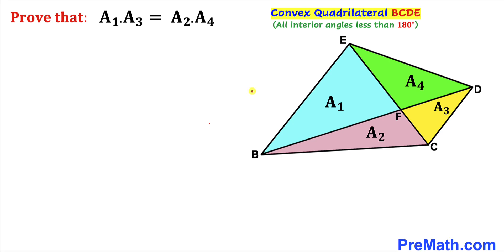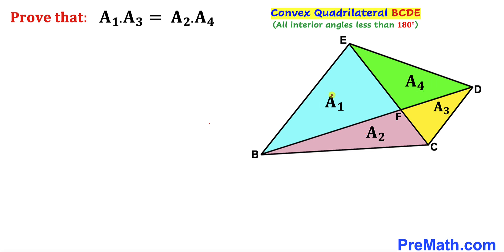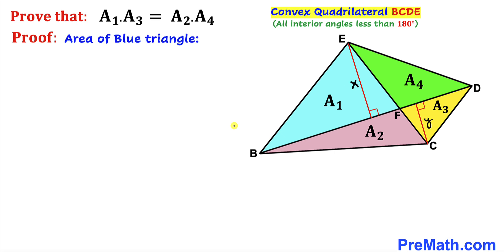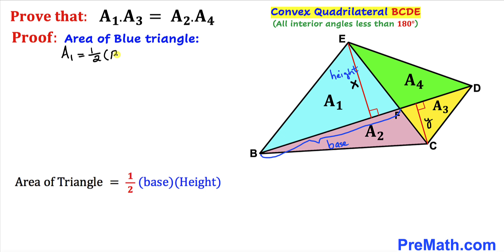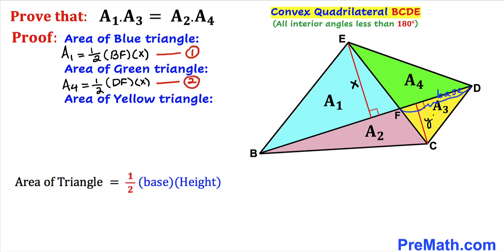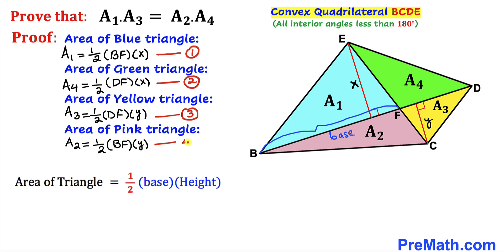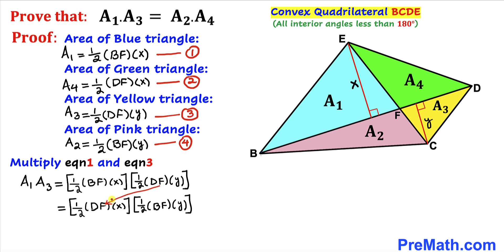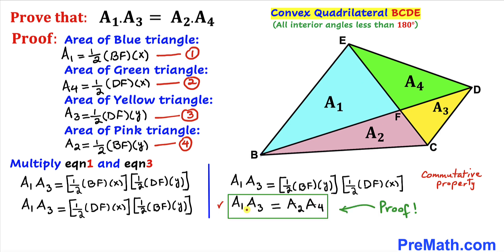PROOF! Area cross product (A1)(A3)=(A2)(A4) | Convex Quadrilateral | Important skills explained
Learn how to prove the area cross product (A1)(A3)=(A2)(A4) in a Convex Quadrilateral. Important Geometry skills are also explained: Area of a triangle formula. Step-by-step tutorial by PreMath.com

blackpenredpen
math olympics
olympiad exam
math olympiada
British Math Olympiad
olympics math
olympics mathematics
Number Theory
mathcounts
math at work
Pre Math
Olympiad Mathematics
Olympiad Question
Calculate area of the Yellow shaded Quadrilateral
Geometry math
Geometry skills
Area of triangle
Height
Base
Diagonal
Convex quadrilateral
imo
Competitive Exams
Competitive Exam